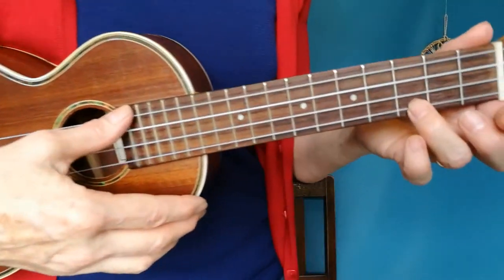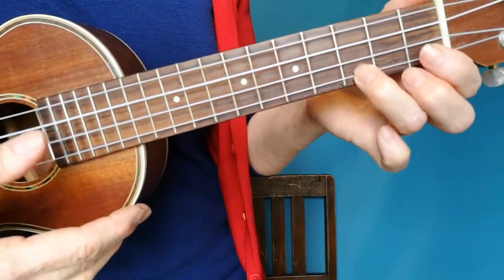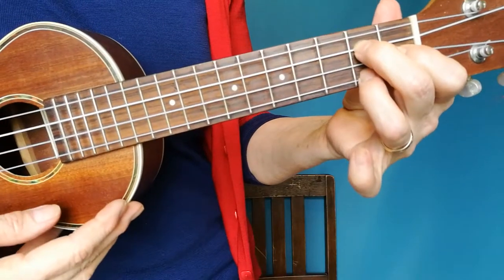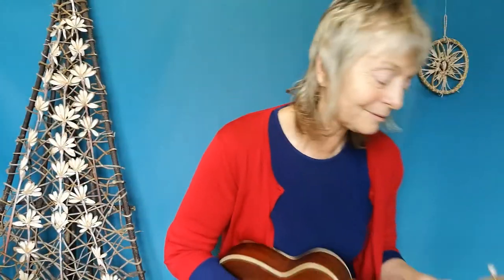Me he manu rere - easy ukulele tutorial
Me he manu rere is a beautiful waiata that's easy to play on ukulele - it only has two chords! Sign up to my list here and strum your way to fun!
If you’re a beginner player, check out my Strum with Alice online self-study course